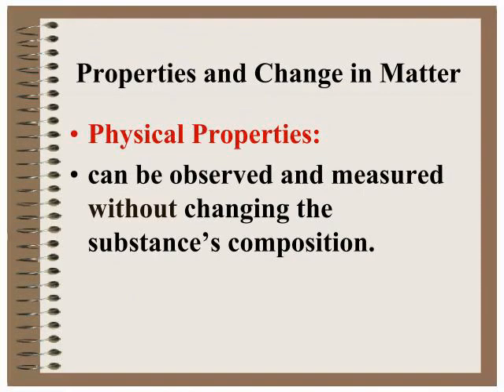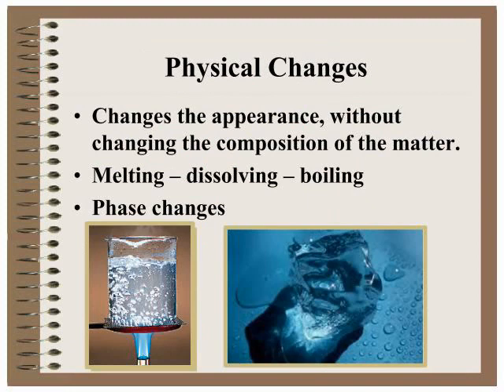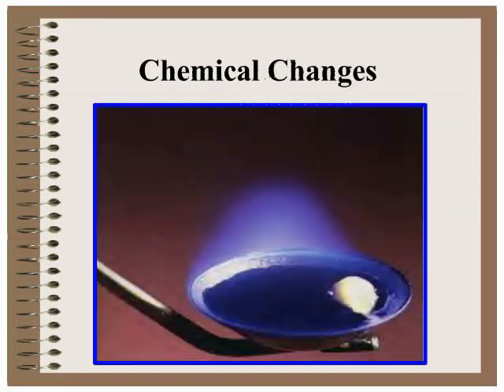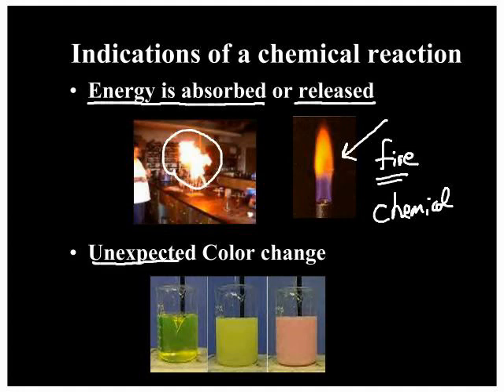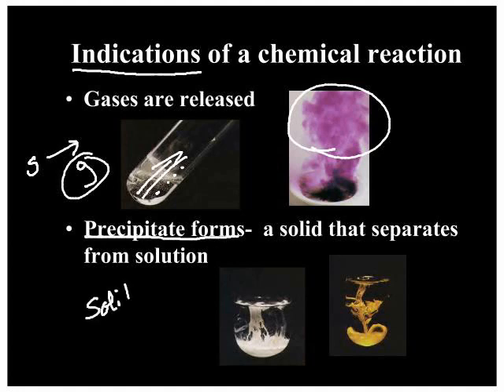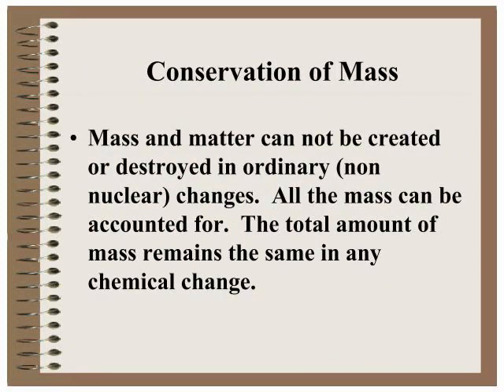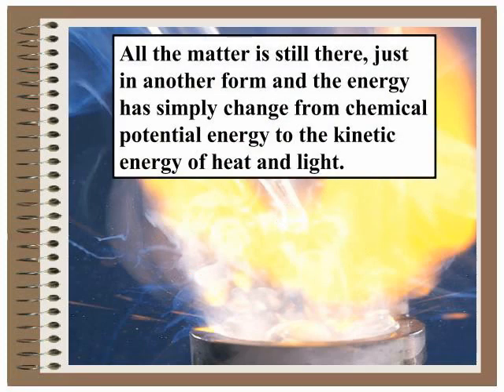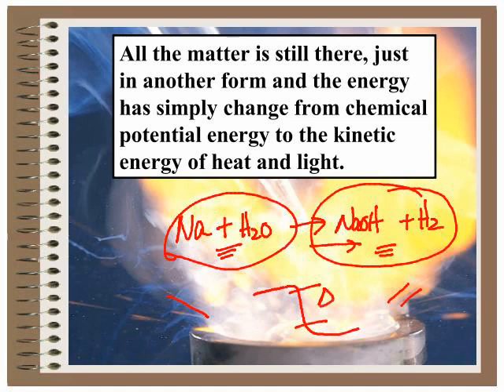Honors Chem 2.2 Chemical Change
How to recognize chemical changes in matter.